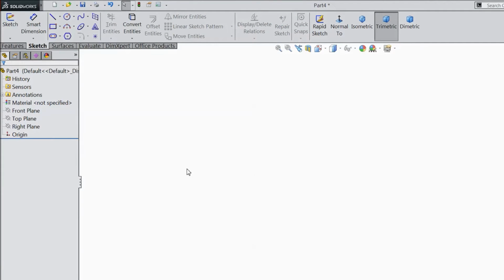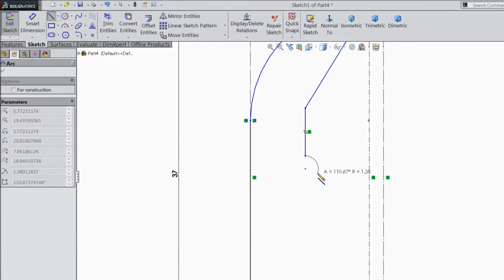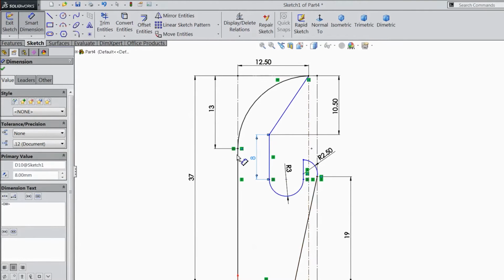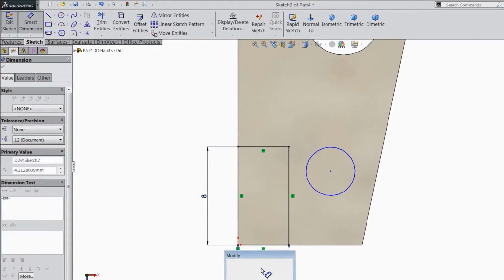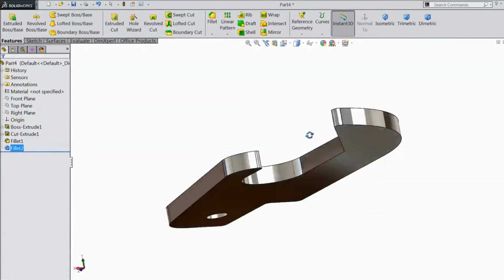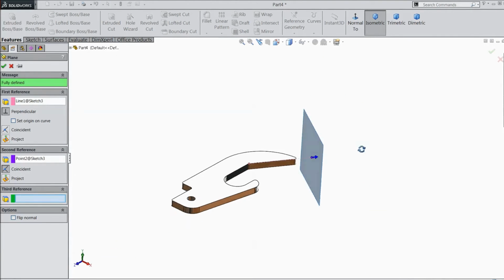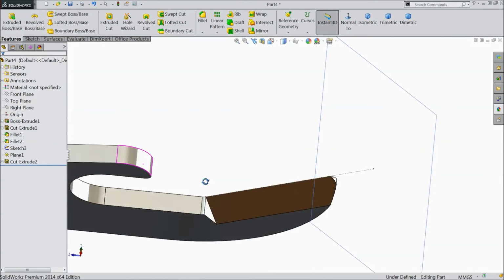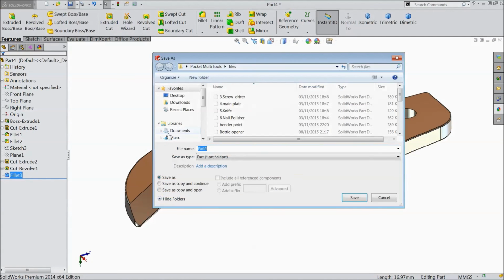Solidworks tutorial Pocket Multi tool 16. Can Opener